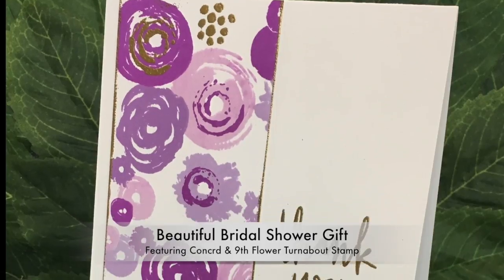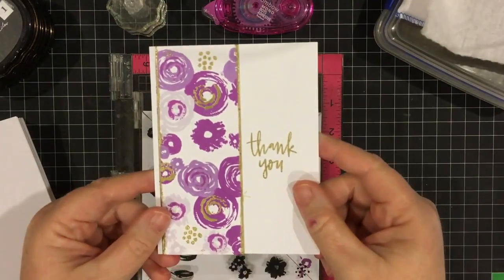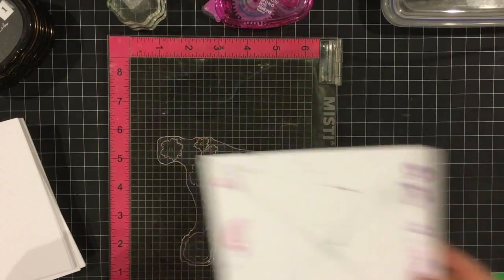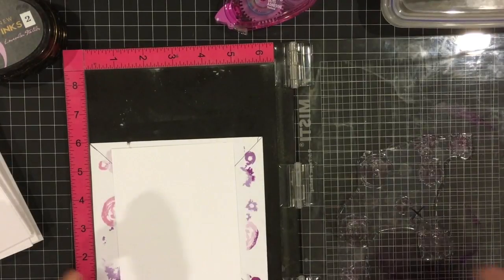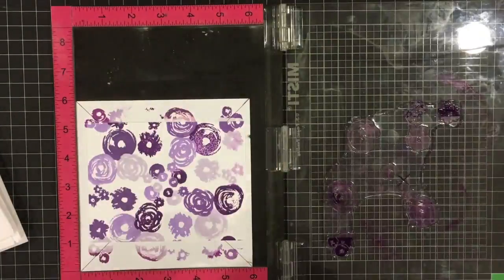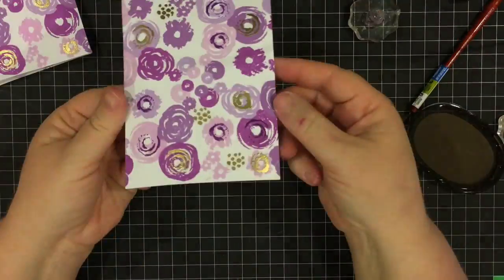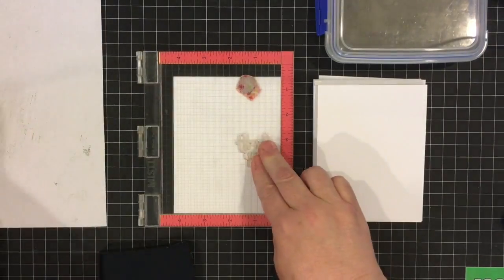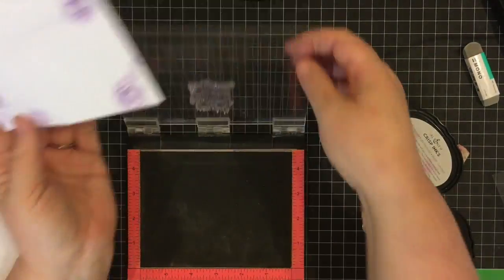Concord & 9th Flower Turnabout Stamp - Bridal Shower Gift Set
This video is about Concord & 9th Flower Turnabout Stamp - Bridal Shower Gift Set.